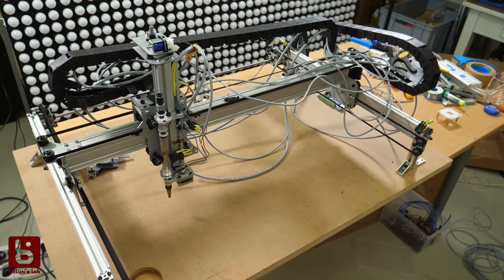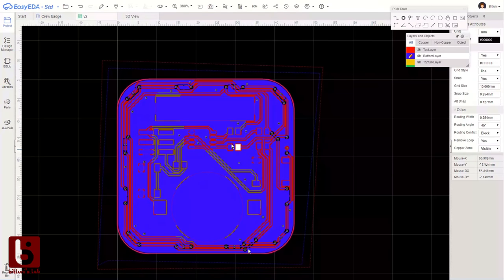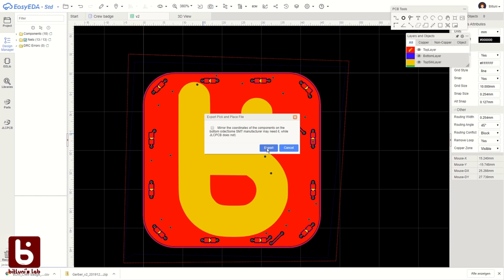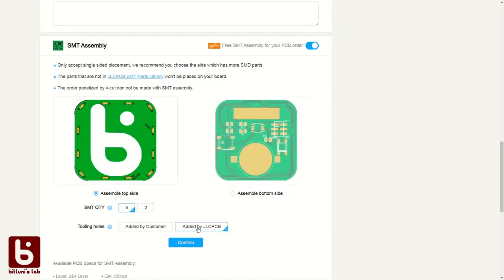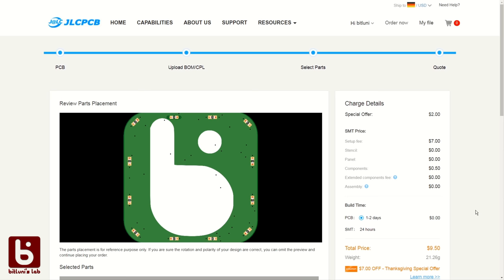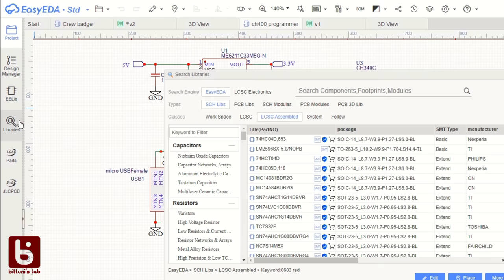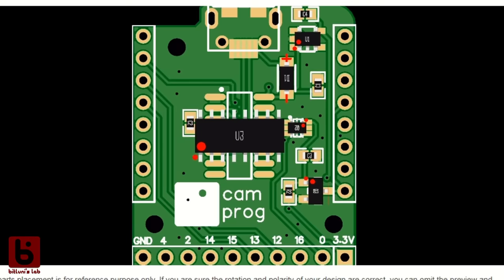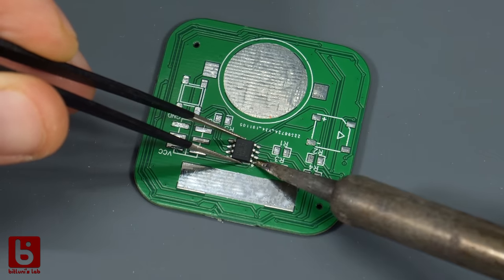Cheap PCB Assembly from China [Test & Tutorial]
This video shows how to use JLCPCB's cheap assembly service.
Since I'm developing boards on a weekly basis I had to test JLC's new service and show how to easily use it with EasyEDA online design tool.
The results are surprising and you can get off really cheap using basic components. I hope this quick tutorial will help to handle the limitations and get you first assembled boards from china really cheap.